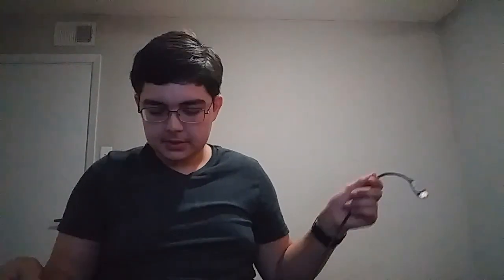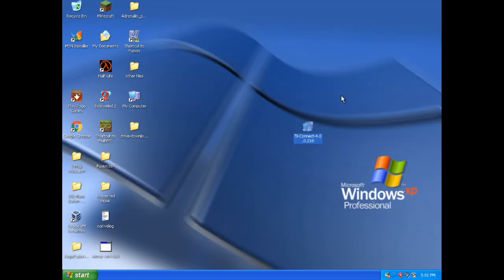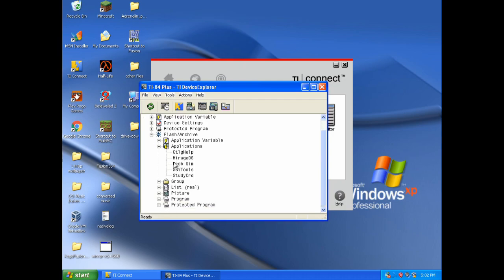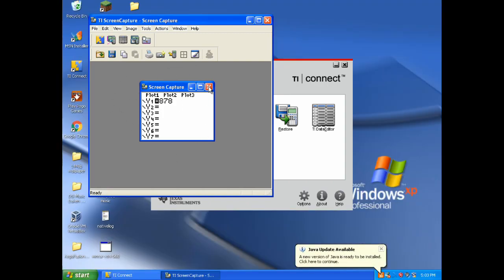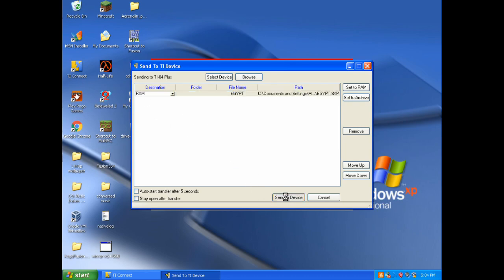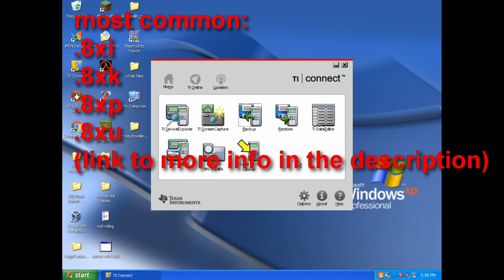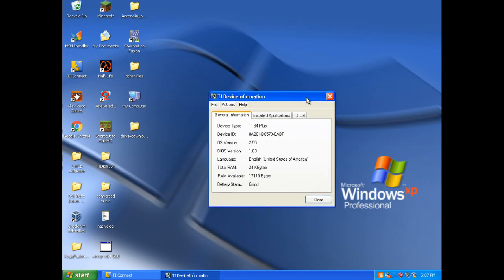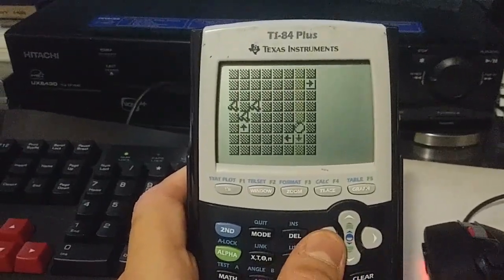How to use TI Connect with TI 84 Plus (Windows / with link cable)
This video shows how to use the regular TI Connect with the TI-84 Plus and the link cable.

And I found out later the newer cable is called type mini B, not type B.

This model is new and old in terms of compatibility meaning that the method shown in the video is not the only way data can be transferred from the computer to the TI 84 Plus. You can use TI Connect CE and a USB type mini B cable too but I'm not too familiar with it yet. Maybe later on I'll show a video about transferring files that way.

And this is the first major video I've made with Lightworks! It will take some getting used to but I see some potential here because of the precision provided with being able to edit with a keyboard and mouse.

Instagram is also a good spot to get my other account names.

Anyway here are the links I said I would put in the description:

Link cable:

USB type mini B cable:

If I forgot to put one of the links here please let me know!

This is a new upload I put up later during the day so I can fix some more um's and fix when I said type B when it's really mini type B or type mini B, i don't know, but I added some text to be a little less confusing, really just some last minutes changes.